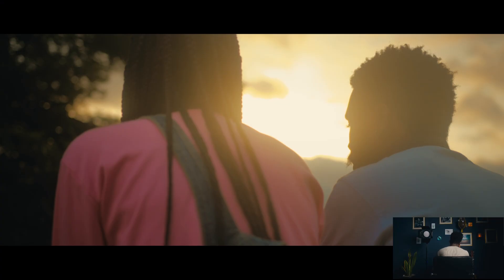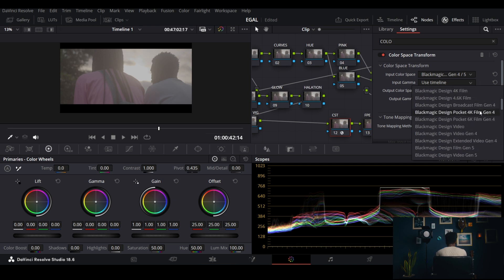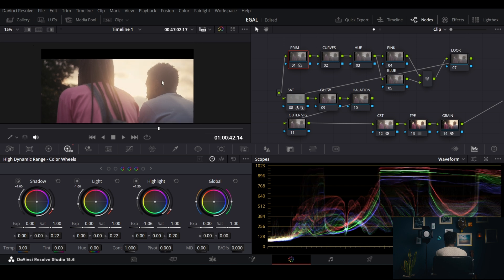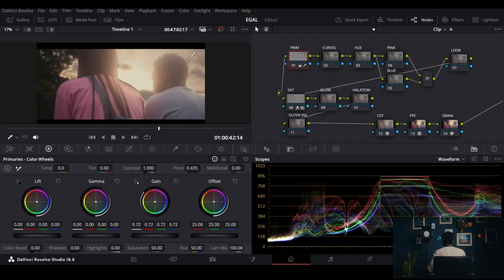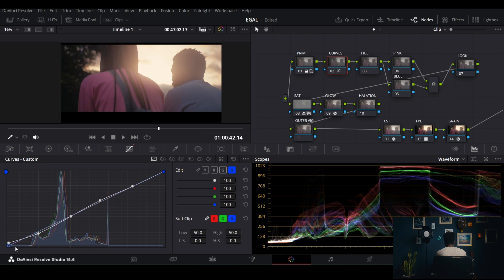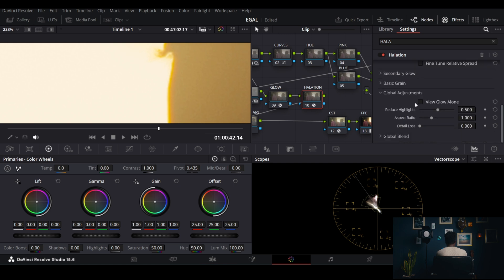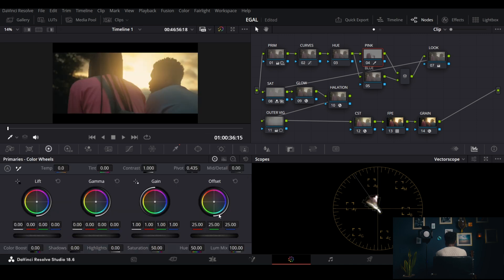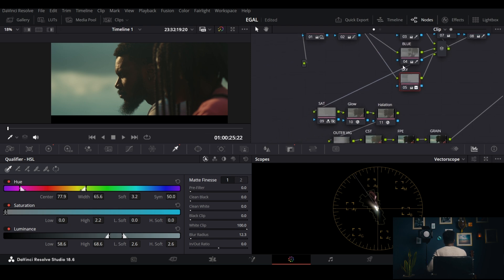Colour grading in Davinci Resolve for beginners using HDR Wheels (free footage included)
Colour grading tutorial in Davinci Rsolve for beginners, discover the magic of HDR Wheels!!

If you have more questions and would like to know in depth about my filmmaking process, hit me up on IG or send an email.

Note: Free to use as you please but credit must be given to everyone who made the video possible

Music from Track Club

Gear Used for the film
Camera: BlackMagic Pocket Cinema Camera 6k
Lenses: Sigma 18-35mm, Helios 44-2 58mm, Samyang 85mm Cine
Lens Filters: Nisi Variable ND Filter, Nisi mist filter
Lighting: Natural Light
Mic: Rode NTG 2
Audio Recorder: Zoom H5
Focus System:  Accsoon F-C01 follow focus
Wireless Video Transmitter: Accsoon Cineview Nano
Gimbal: Ronin S
Batteries: V-mount battery, LP E6

Gear used to make this video:
HP Omen 15 pc
Zoom H5
Amaran 200d

Software:
OBS Studio
Davinci Resolve